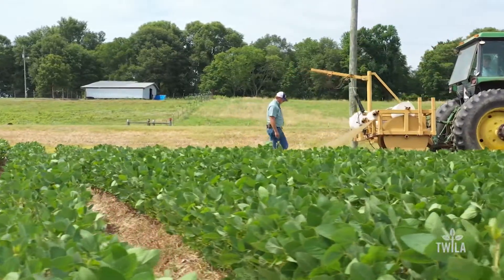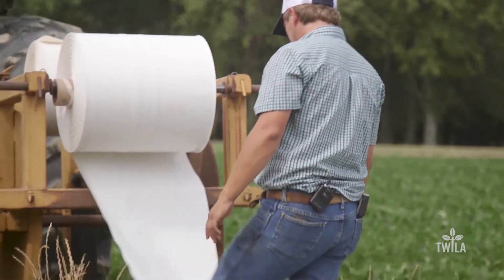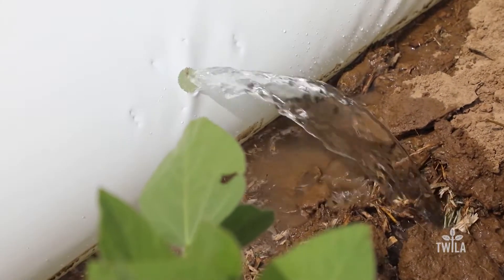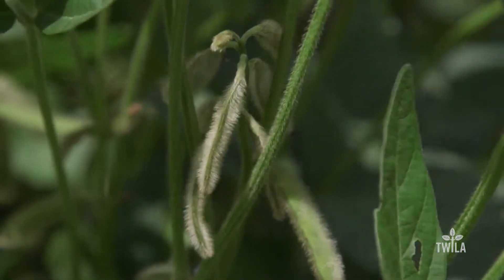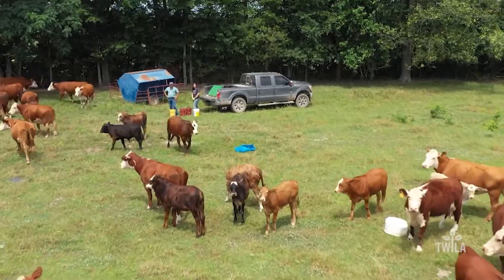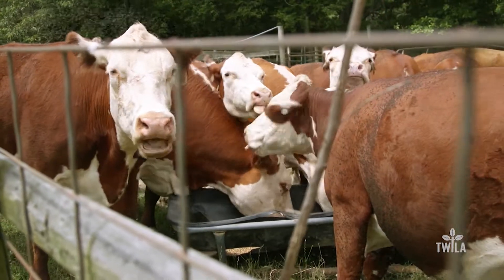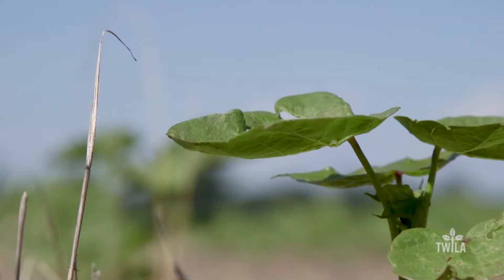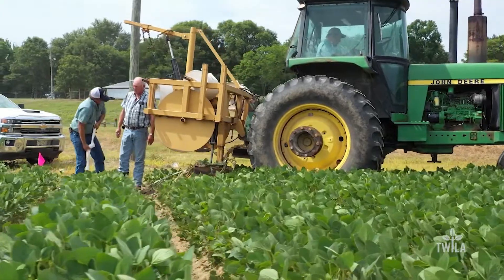2020 Louisiana Young Farmer & Rancher Achievement Award Finalist -- Jacob Ezell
Jacob Ezell, a grain and cattle farmer in Madison Parish is our next achievement award finalist.
Managing this 2,000 acre operation takes a lot of work.  But at the end of the day, it's his deep-seated passion for agriculture that fuels the success of this fifth generation farm.